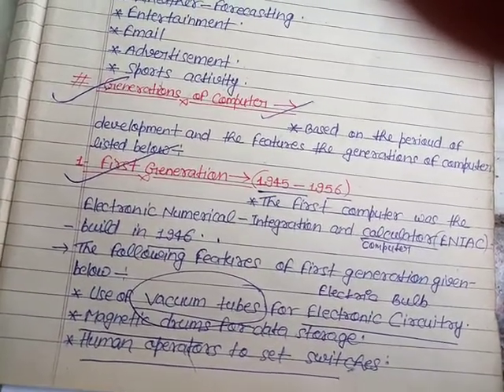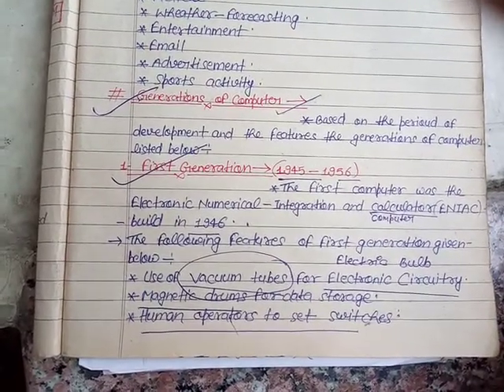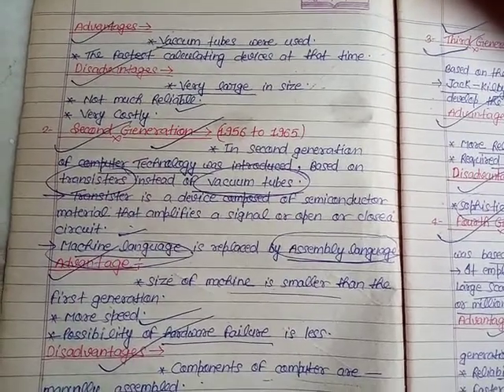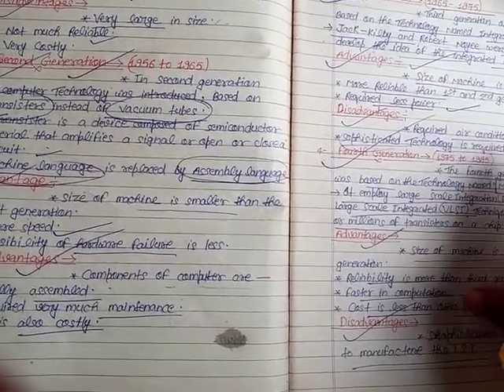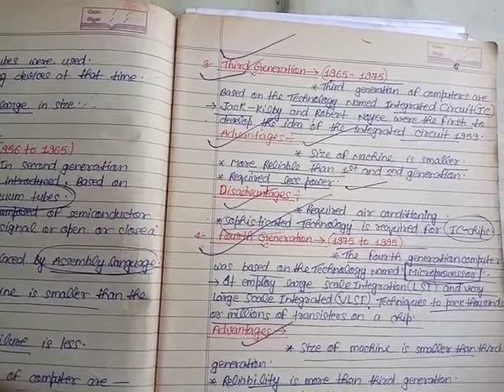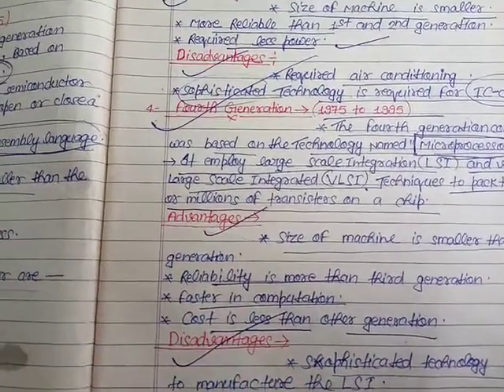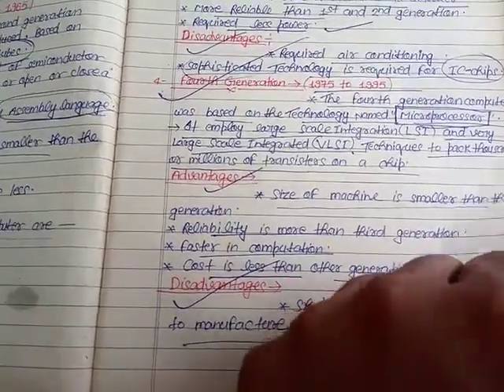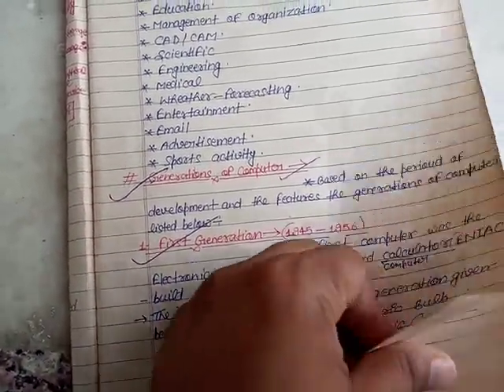Evolution/Generation of Computer